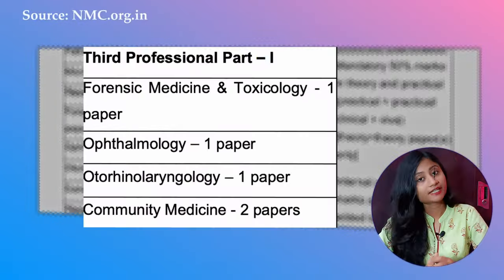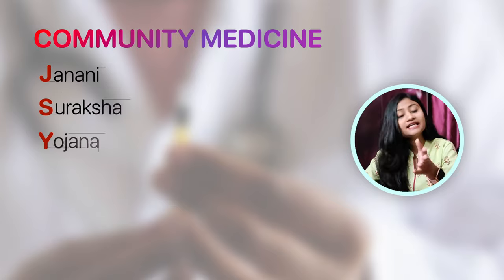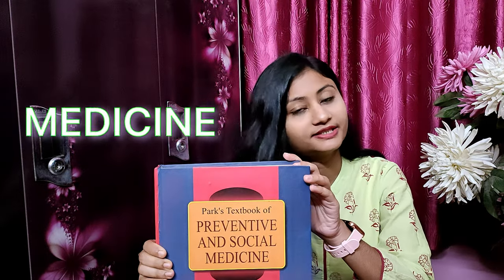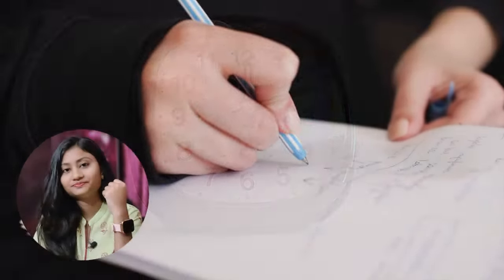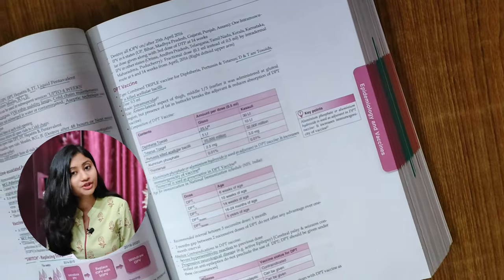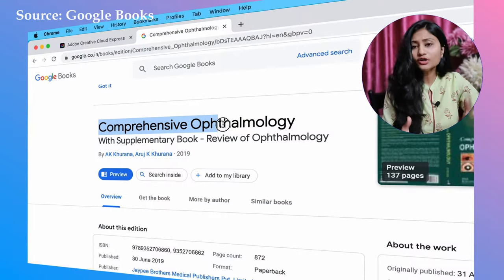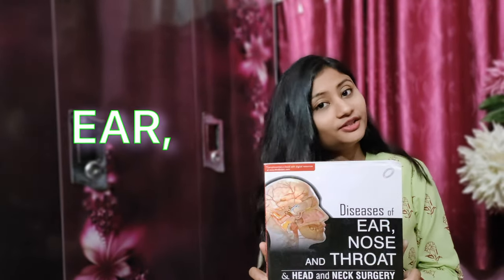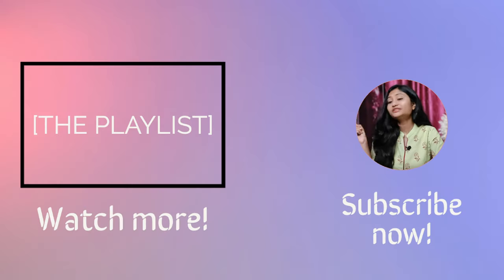Best Books for Third Year MBBS | By Nivedita Kauri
Let's unravel the top-notch books for 3rd-year MBBS! These are the books which I read in my third year and can lead you to success as well! Go ahead and watch the video. Link to buy the books are down there.

Here's the clip of books for FMT to save your time:
["CLIPS" is a feature of YouTube allowing to share a specific part of a particular video!]

COMMUNITY MEDICINE: (Latest Edition Books)
• Park's Textbook Of Preventive And Social Medicine:
• IAPSM’s Textbook of Community Medicine:
• Community Medicine with Recent Advances by AH Suryakantha
• Exam Preparatory Manual For Community Medicine by  @vivekjainpsm
• Review of Preventive & Social Medicine by  @vivekjainpsm

OPHTHALMOLOGY: (Latest Edition Books)
• Comprehensive Ophthalmology by A K Khurana
• Ophthalmology (Oral and Practical) by Samar K Basak
• Parsons' Diseases Of The Eye
• SOCH by U. Bansal

ENT: (Latest Edition Books)
• Diseases of Ear, Nose & Throat by PL Dhingra and Shruti Dhingra
• ENT for Entrance Exam (EEE) by @manishaent6872

I'm Nivedita Kauri from Bishnupur, Bankura. I am an MBBS student of Bankura Sammilani Medical College and Hospital under WBUHS. Currently, I'm in my final year. I passed my 1st-year MBBS with Honours marks in all three subjects, i.e. Anatomy, Physiology, and Biochemistry & 2nd-year MBBS with Honours marks in all four subjects, i.e. Pathology, Pharmacology, Microbiology, and Forensic Medicine & Toxicology. I got Honours marks in PSM & ENT in my 3rd year along with a GOLD MEDAL in PSM.
I secured rank 5 in West Bengal in the secondary examination under WBBSE in 2014. I passed my higher secondary examination with 95.6% marks under WBCHSE in 2016.

Camera and Video Editing: Aharshi Kauri